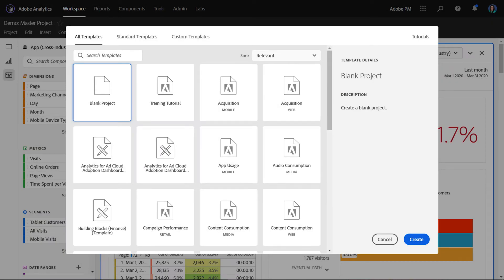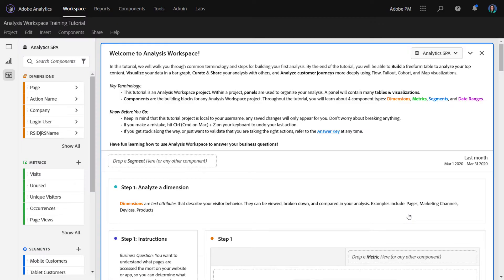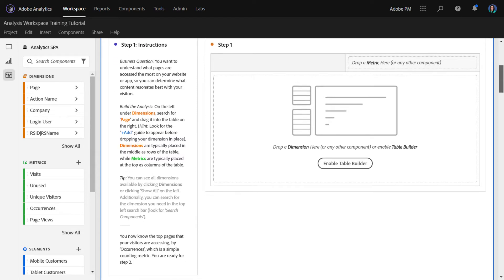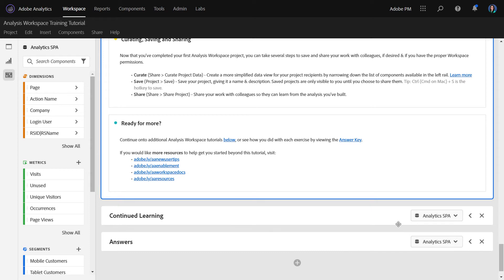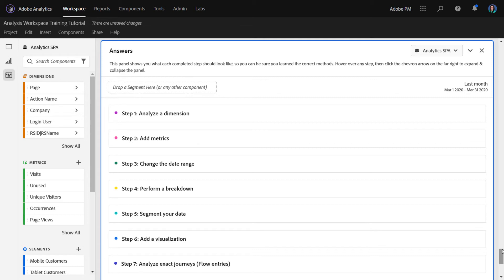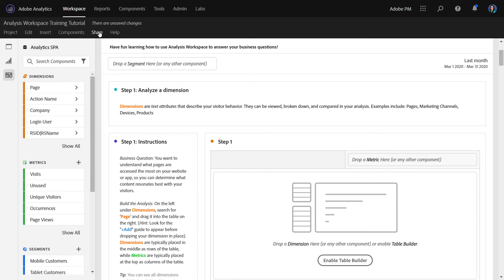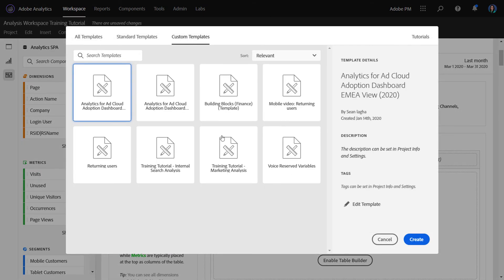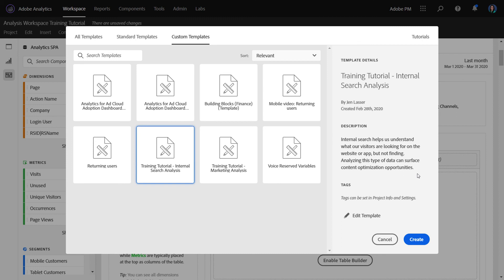Training Tutorial Template in Analysis Workspace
The Analysis Workspace Training Tutorial walks users through common terminology and steps for building their first analysis in Workspace. It is available as a standard template in the New Project modal. From this template, you can create your own tutorials, tailoring them to your organization's unique use cases and data structure (eVars, custom events).